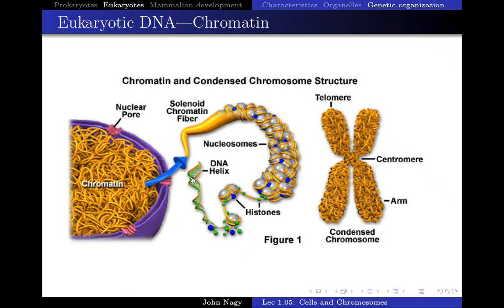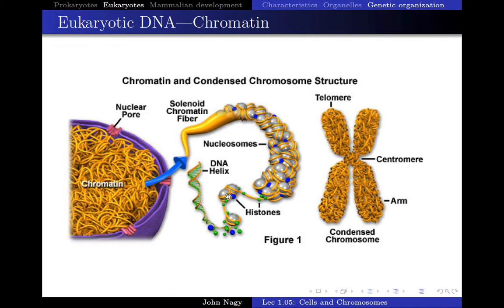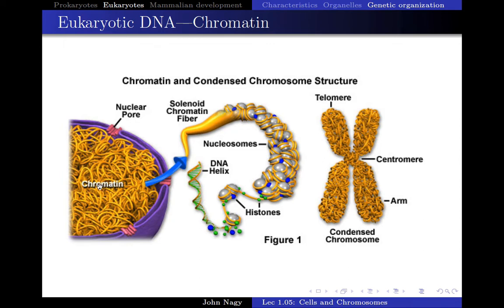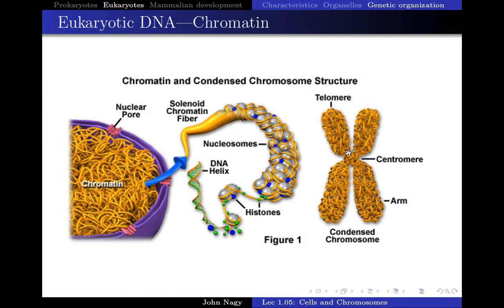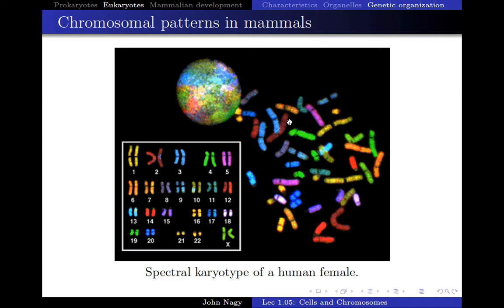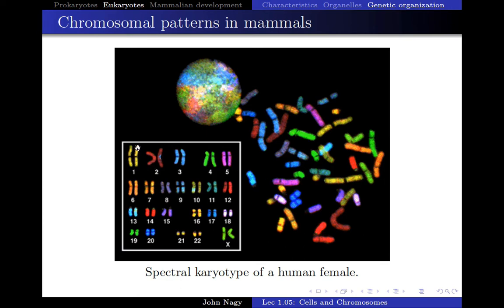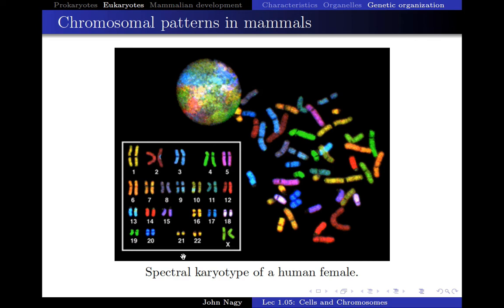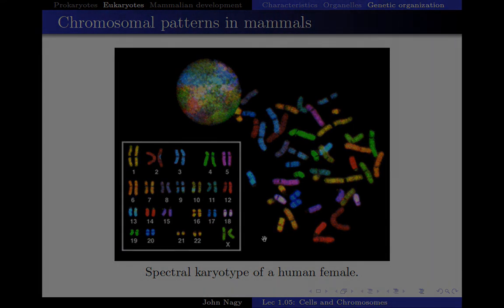Cells and Chromosomes II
Lecture 1.5.2--Cells and Chromosomes II. BIO 181, Scottsdale Community College.